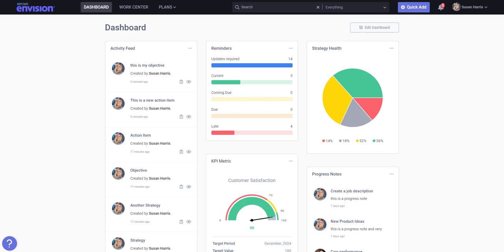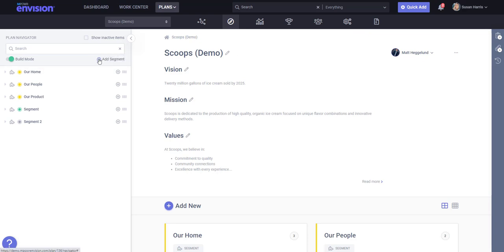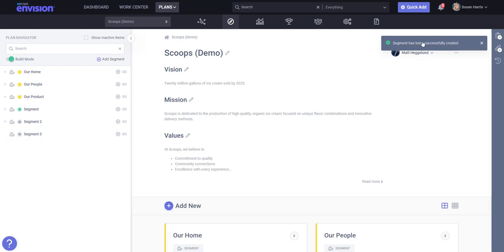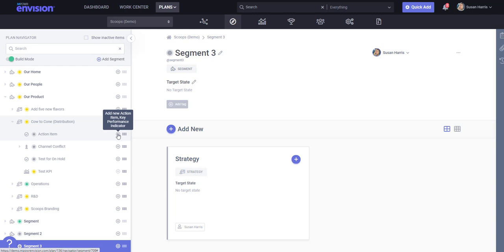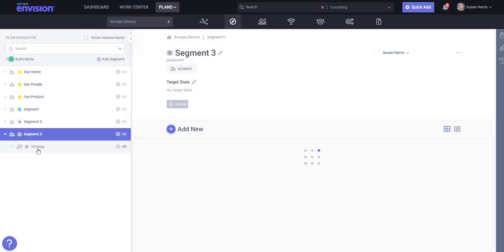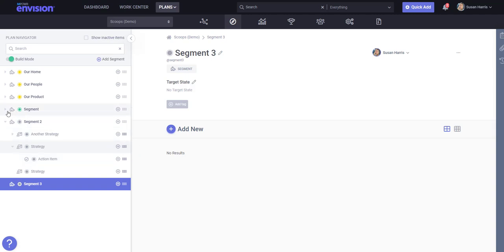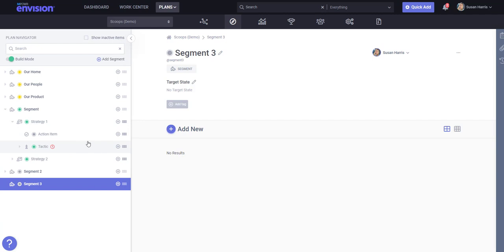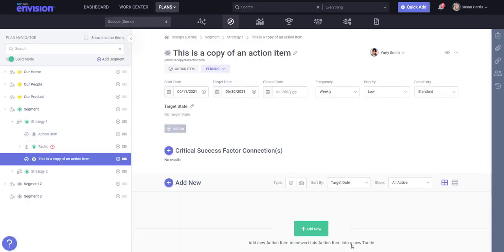MPOWR Envision May '21 Software Feature Release Video | Build Mode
In this video, MPOWR Envision Software Product Manager, Matt Heggelund, walks you through our newest software features released in May 2021. Watch this video for new features on:

• Plan Navigator: Build Mode